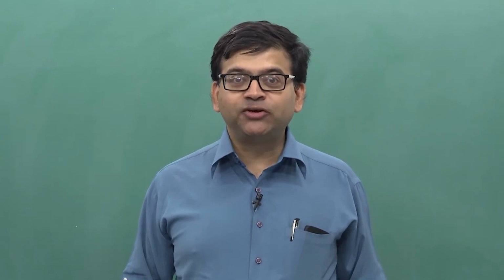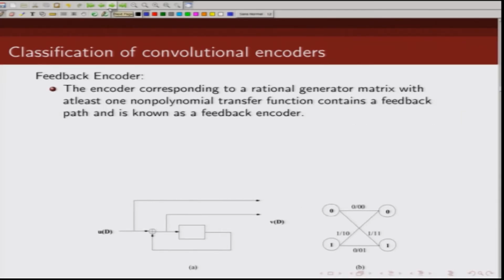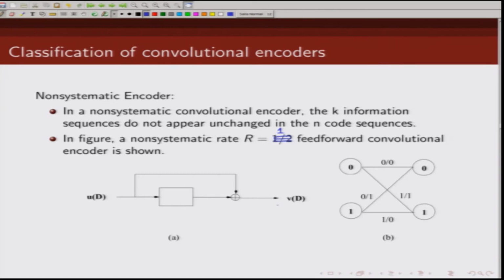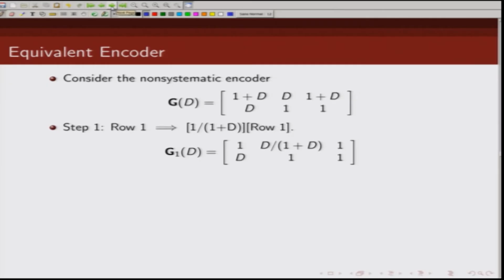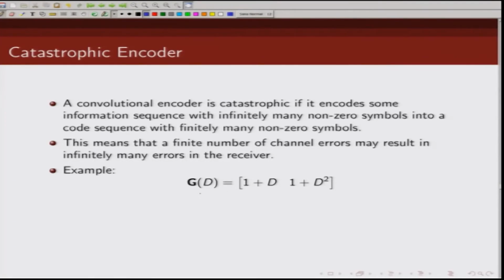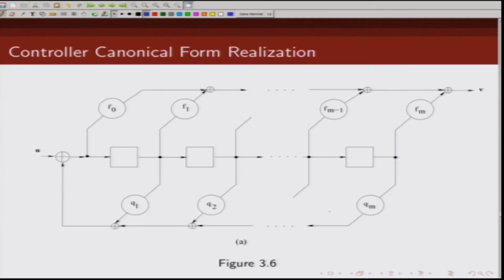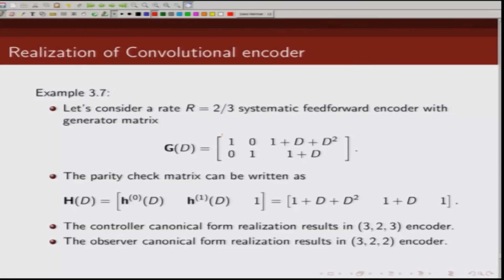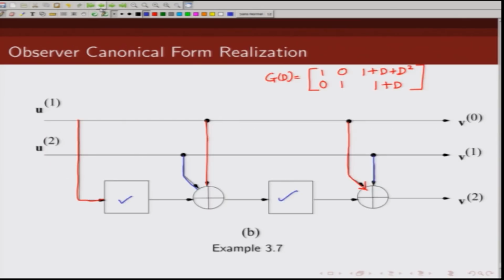Convolutional Codes_ Classification, Realization